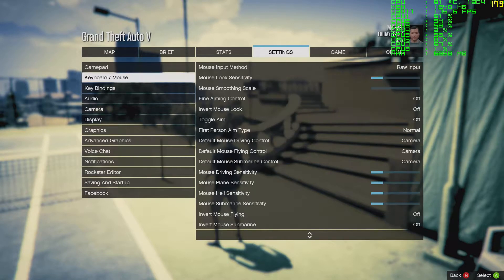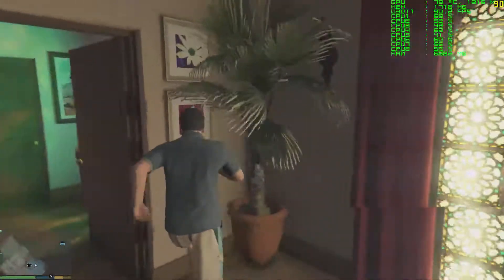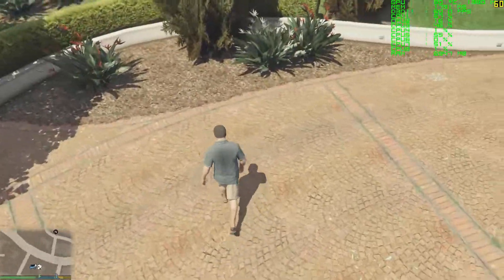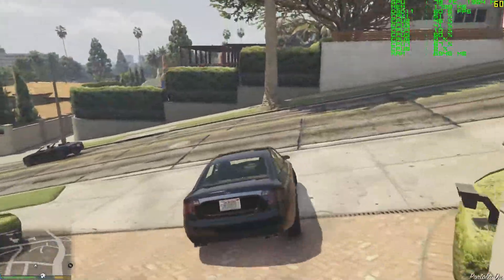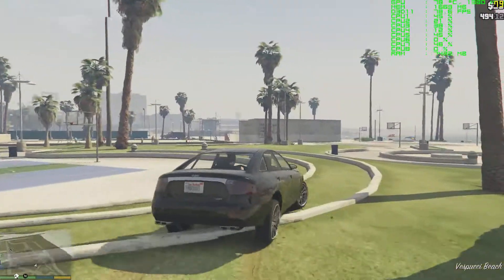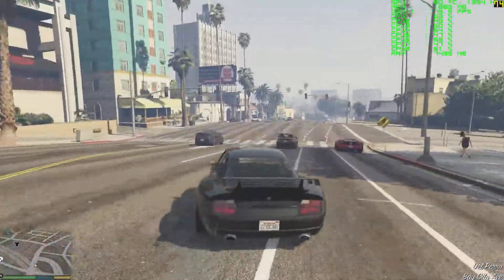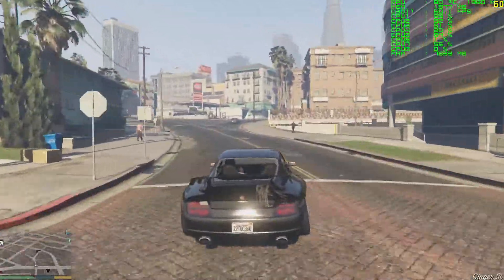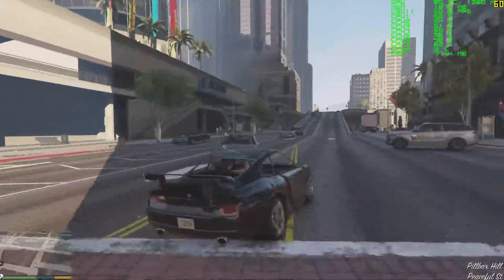GTA V -- PNY GTX 960 2GB -- Surprisingly Nice Frame Rate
The short version is it is not bad.  It runs kind of hot, and my card is kind of noisy compared to other GTX 960's, but it delivers good performance.